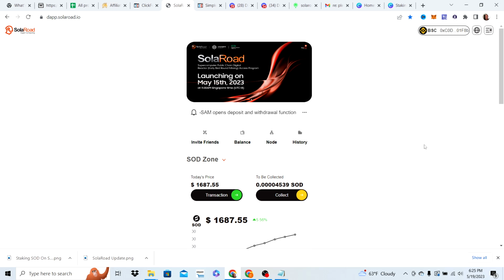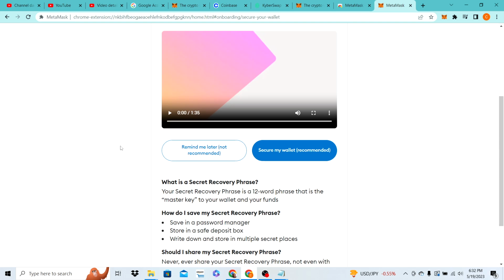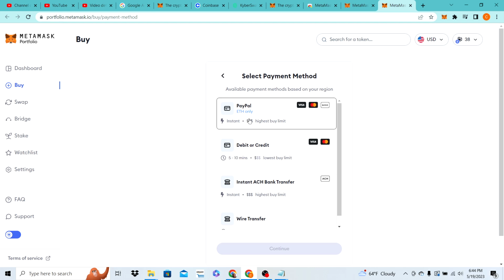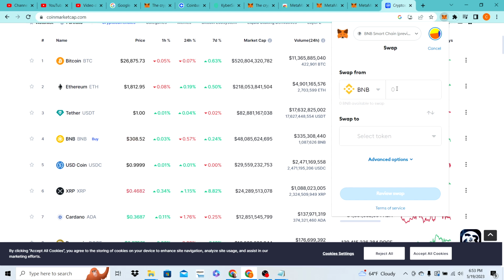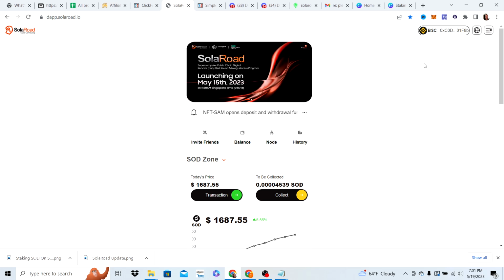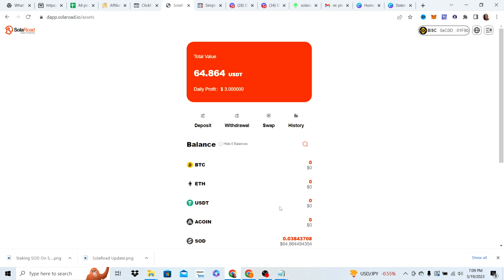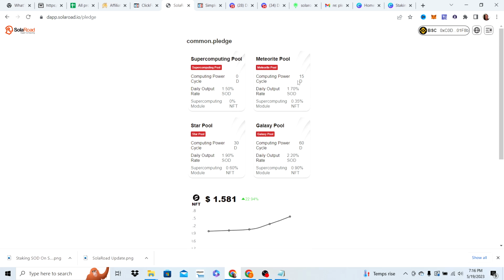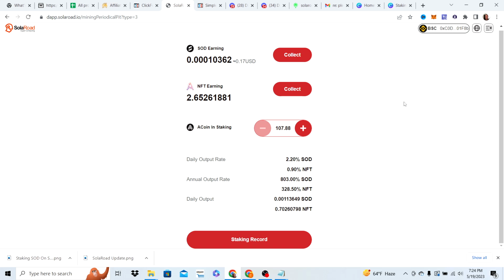SolaRoad- 😎 How To Get Started...Step By Step! 😎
SolaRoad is no longer working...